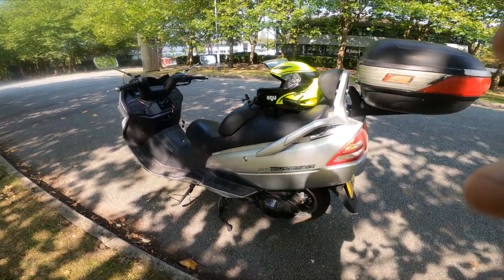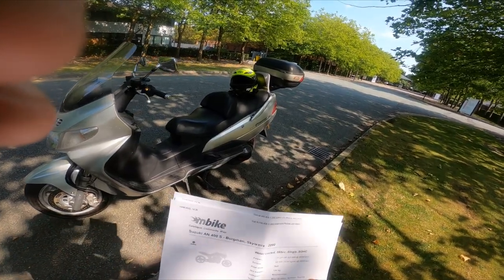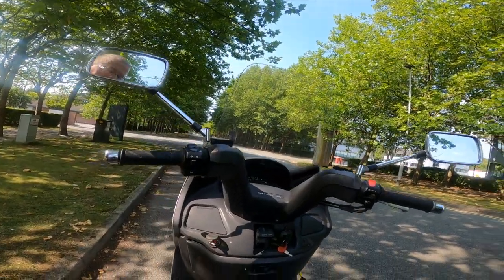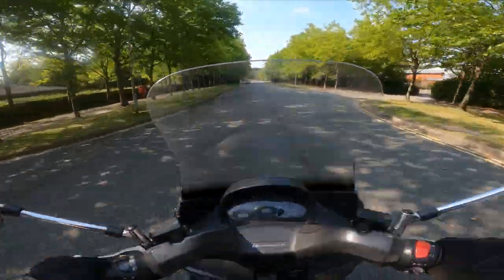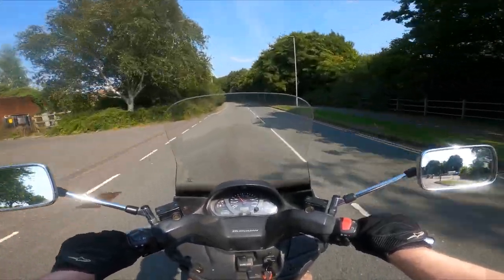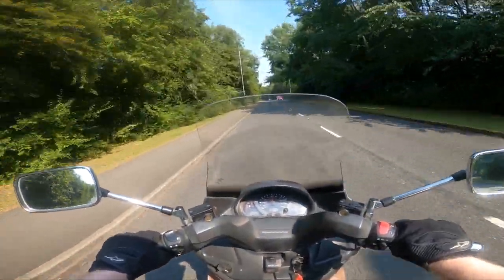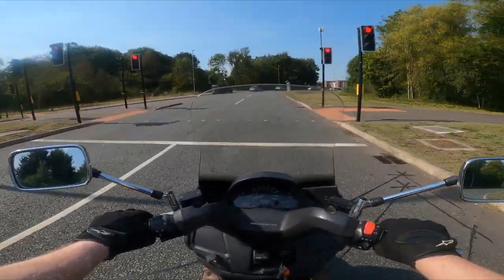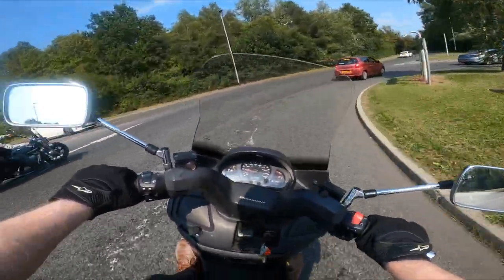Suzuki Burgman AN400 1st ride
My 1st ride on the 20 year old AN400 Suzuki Burgman 400
A great bike it's not got the grunt of my BMW but if it was my only choice I wouldn't have any issue's.
These Maxi scooter's have really changed my views there great frugal cheap to run and one of the best bikes for comfort.

Sorry for the sound